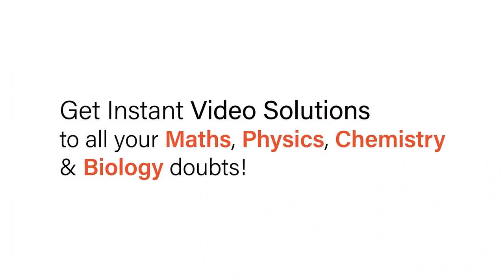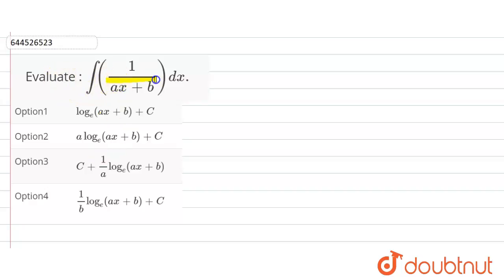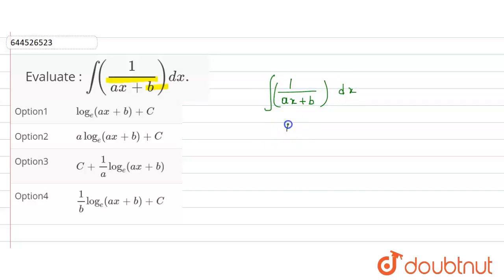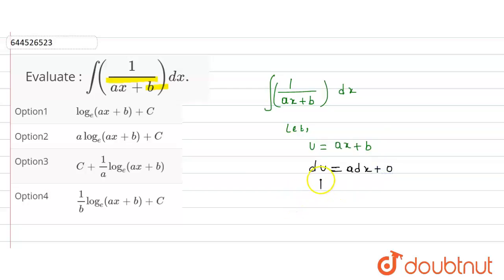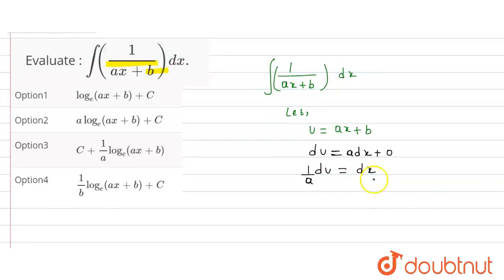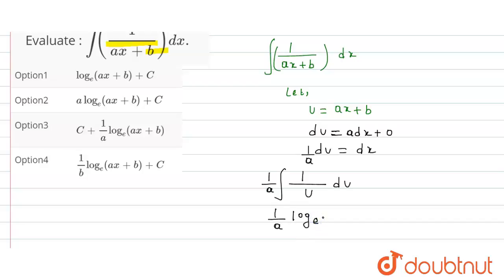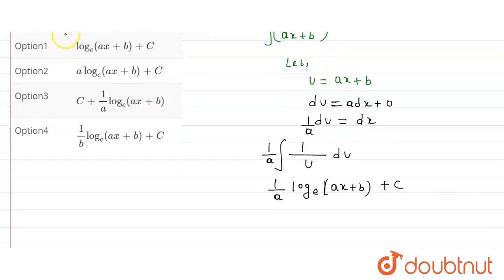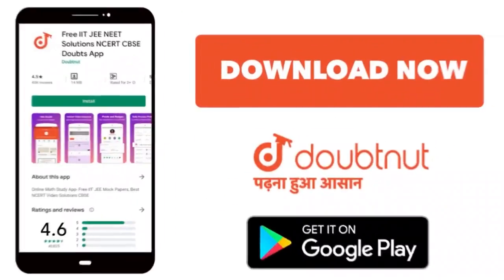Evaluate : int((1)/(ax + b)) dx. | 12 | DAILY PRACTICE PROBLEM | PHYSICS | RESONANCE ENGLISH | D...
Evaluate : int((1)/(ax + b)) dx.
Class: 12
Subject: PHYSICS
Chapter: DAILY PRACTICE PROBLEM
Board:IIT JEE

👉 Have Any Query? Ask Us.